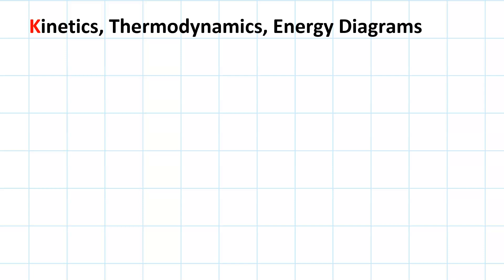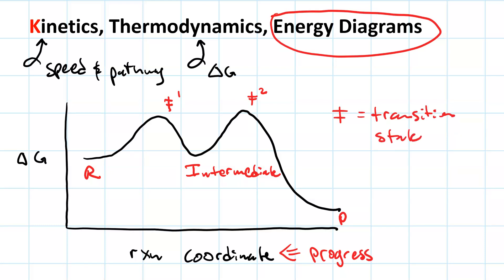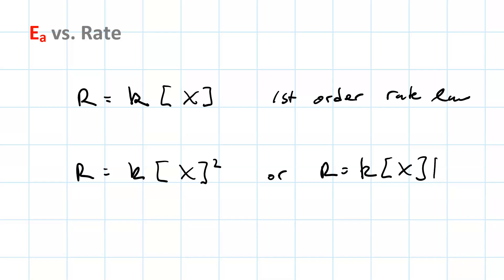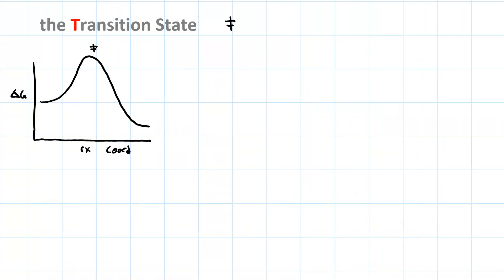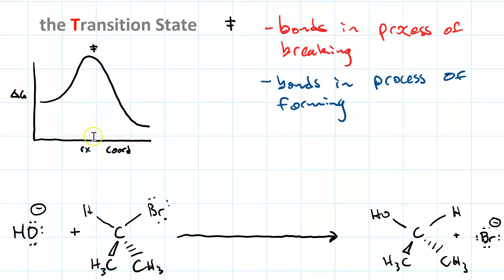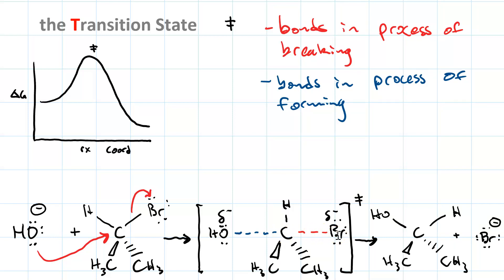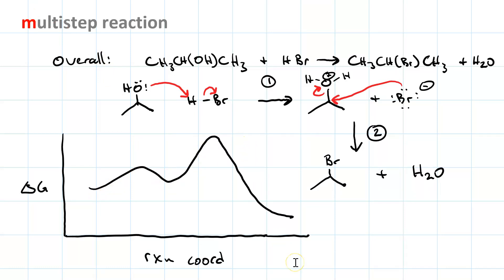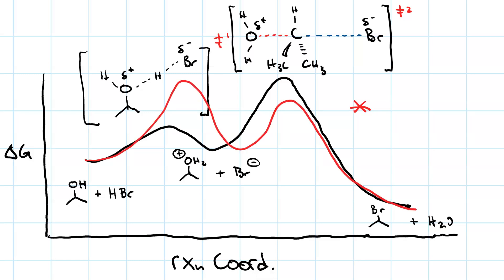Energy Diagrams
Kinetics are about activation energy (Ea = E of transition state - E of reactants). Thermodynamics are about delta G (delta G = delta G products - delta G reactants). Each hump on a reaction coordinate diagram represents the transition state, and so there's one hump for each step of the reaction.